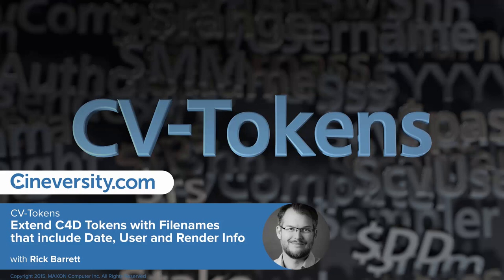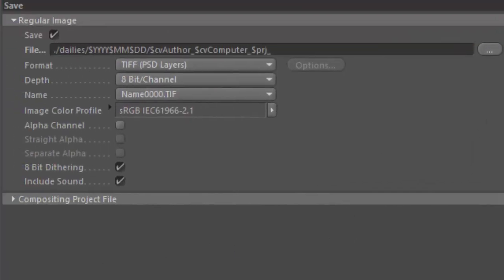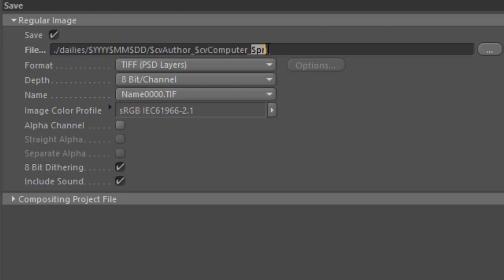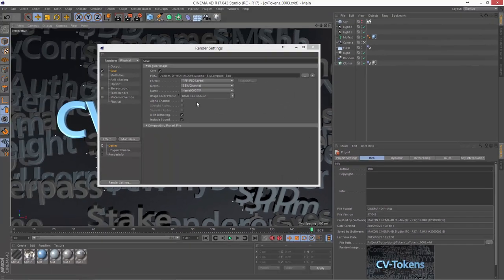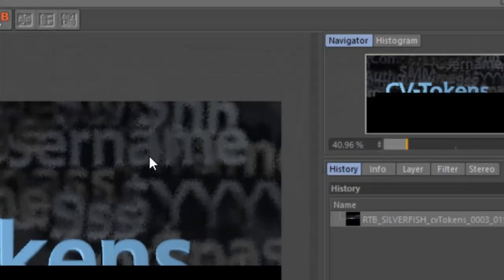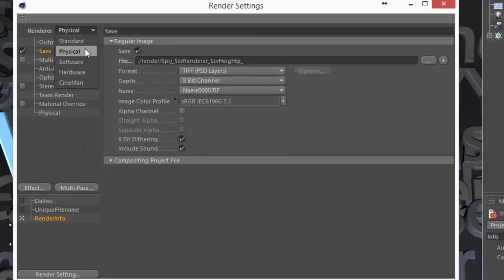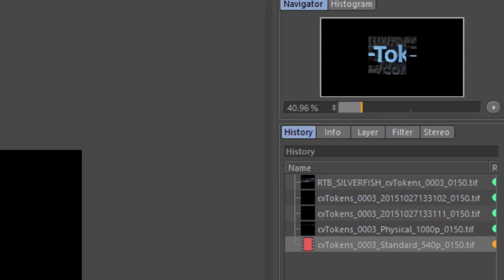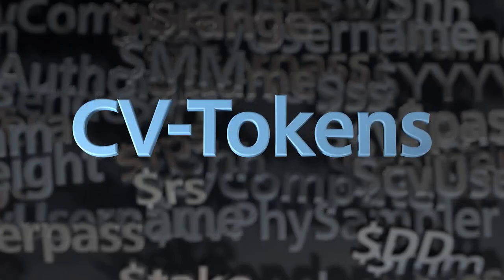CV-Tokens in Cinema 4D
CV-Tokens extends the C4D Token system introduced in Release 17, providing additional tokens that can be used in your render filename. CV-Tokens can be installed via the CV-Toolbox. Once installed, additional tokens appear directly within the Tokens dropdown in the Render Settings Save tab.

Current CV Tokens include:
$YYYY Date Year [4 digits]
$YY      Date Year [2 digits]
$MM     Date Month
$DD      Date Day
$hh       Date Hour
$mm     Date Minute
$ss        Date Second
$cvAuthor        Project Author Name
$cvUsername  OS Username
$cvComputer   OS Computer Name
$cvRenderer    Current Render Engine
$cvHeight         Render Height (1080p, 720p etc)